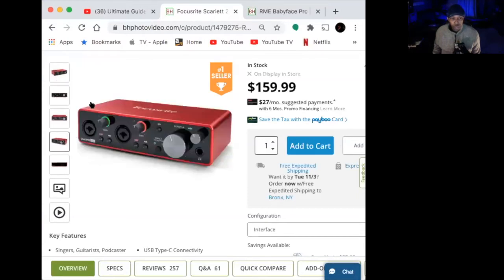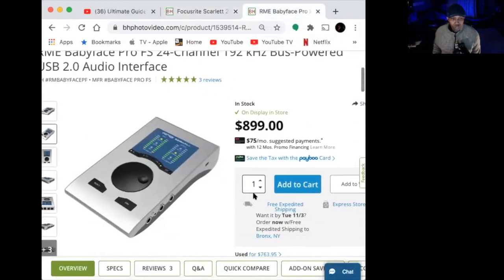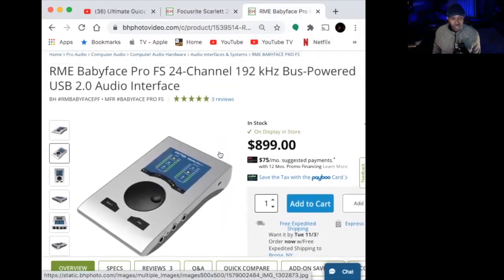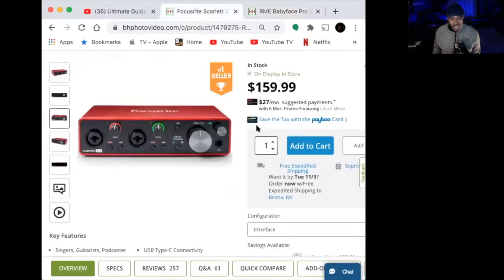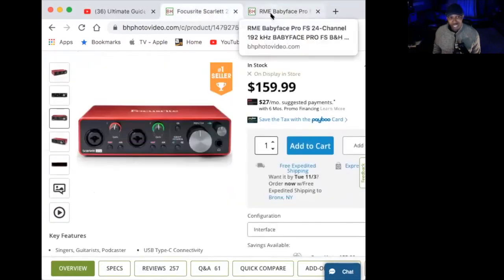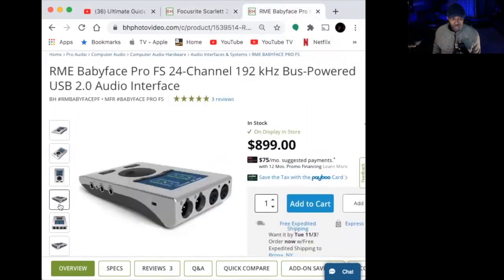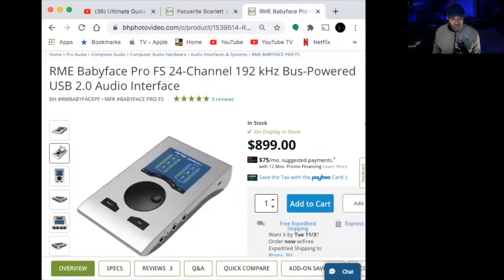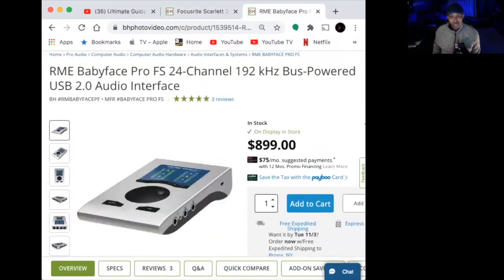MIDWEEK SERVICE - Livestream -Audio Interface 101 w/ Prentiss L. Thompson "The Church Sound Podcast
Learn the basic of using a mixer to feed your church livestream

An “Aux Send” is a type of output used on most live sound and recording mixers. It allows you to create an “auxiliary” mix in which you have individual level control over each input channel on your mixer to your “Aux Send” output.  The aux sends on a mixer work independently of the main mix output and give you the ability to route multiple input channels to a single output while leaving out the channels you don’t want to hear.

The number of sends is connected to the
The amount of channels

Stage wedge
InEar
Livestream
Hallway
Bathroom
Pastor office